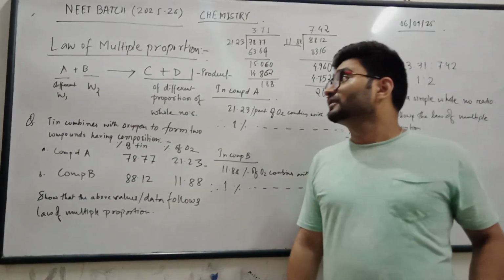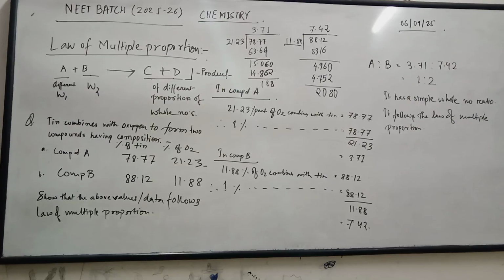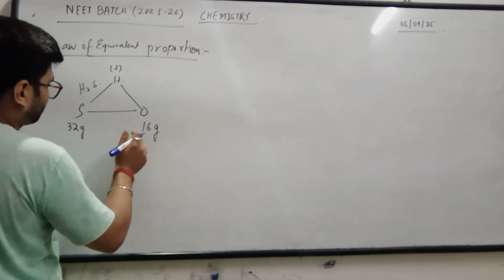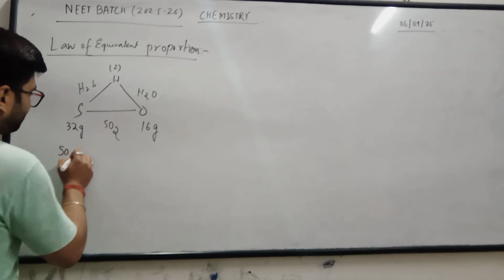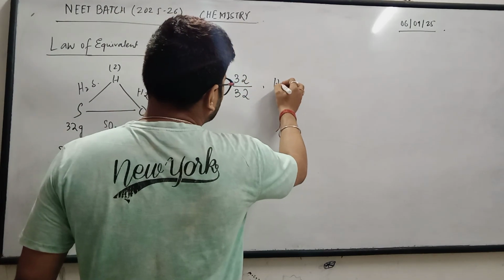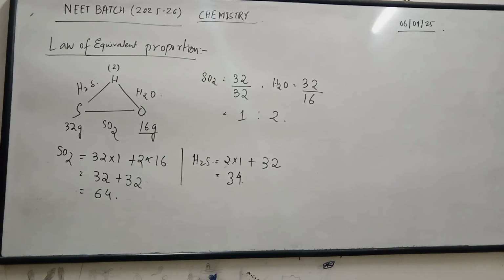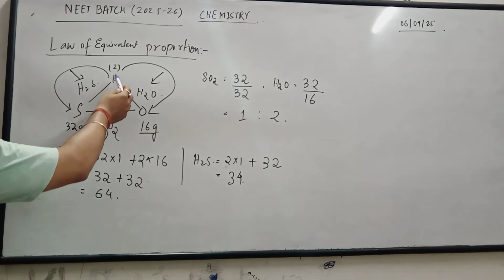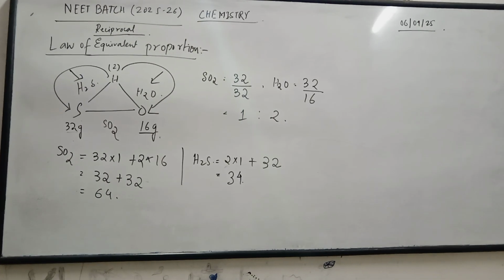Law of Multiple Proportion & Law of equivalent Proportion